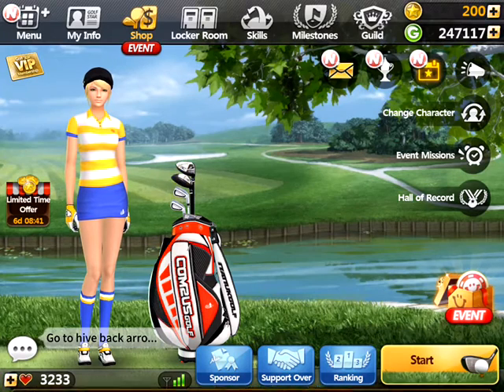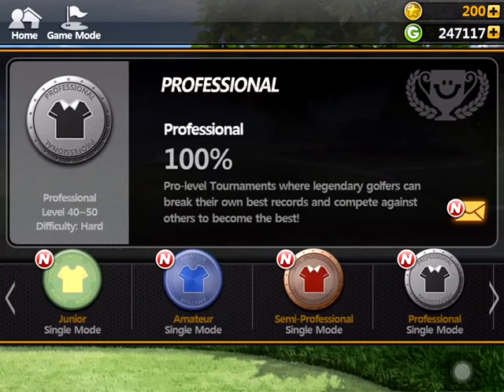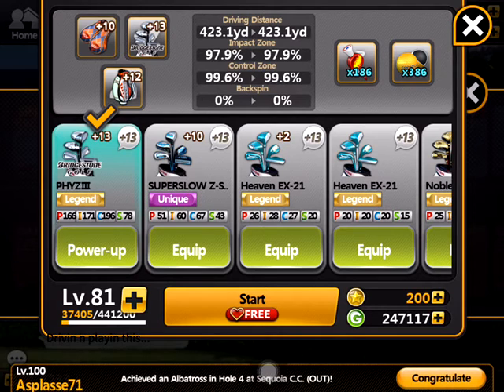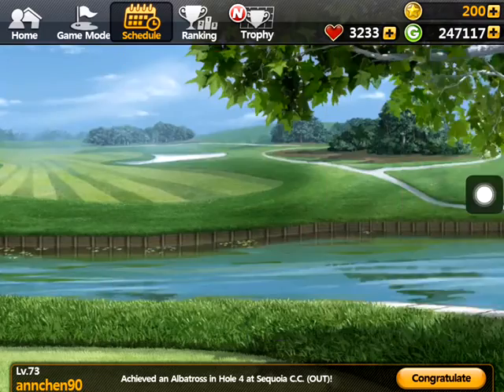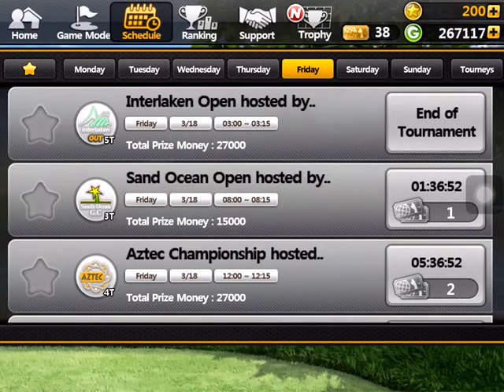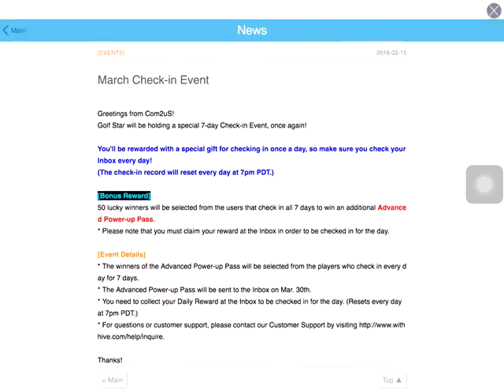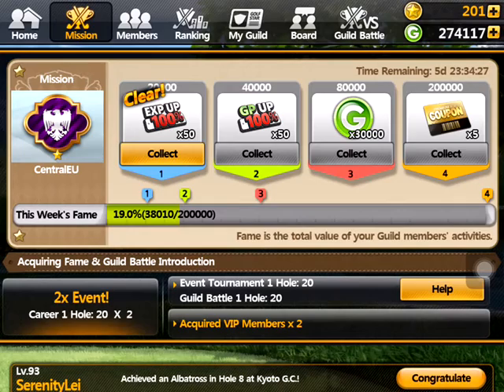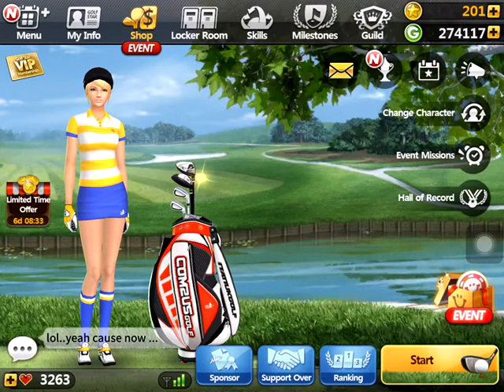Golf Star - How to get GP and Stars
Instructions in how to get GP and Stars in the Golf Star Game